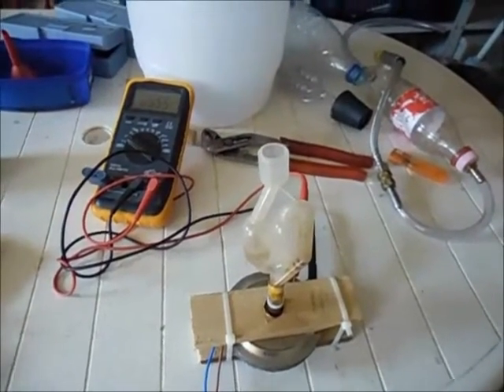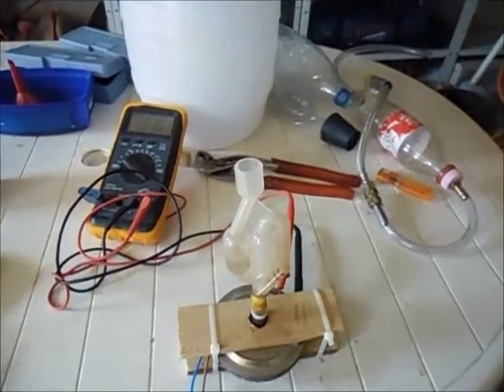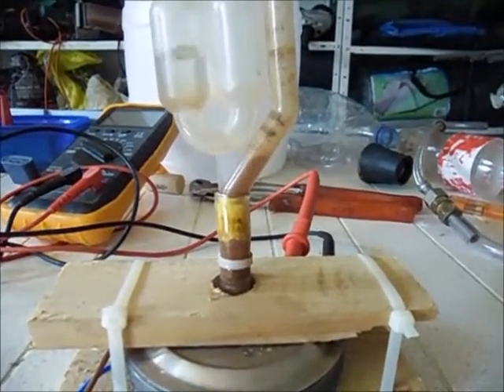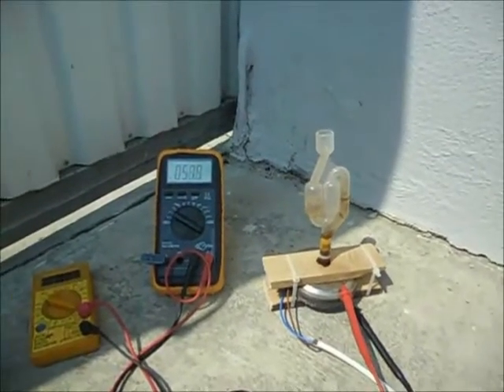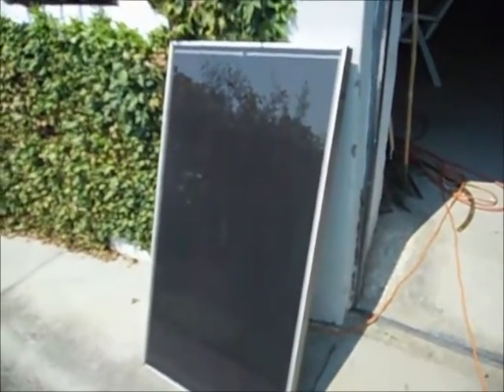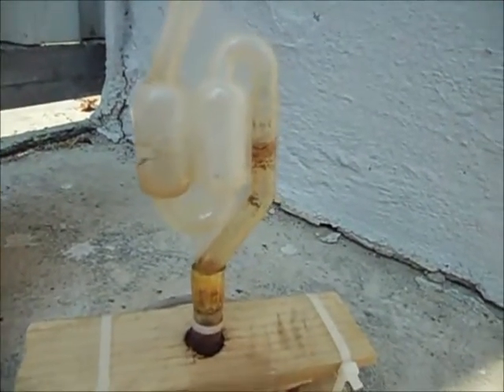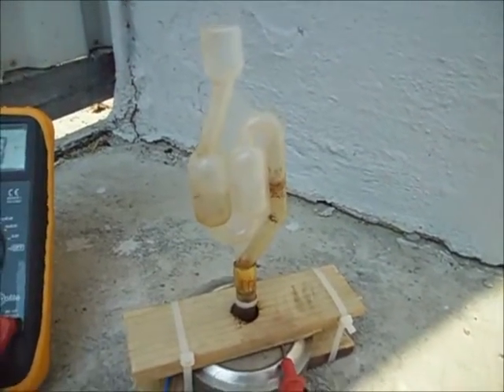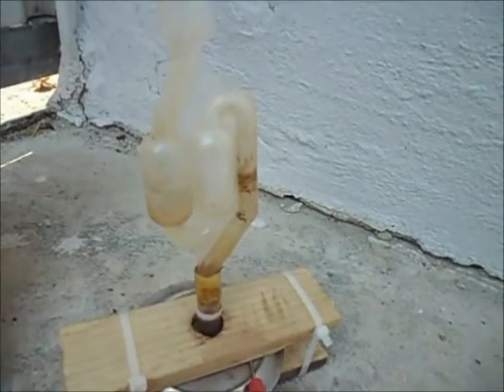hho cell part 2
more tests with the HHO cell